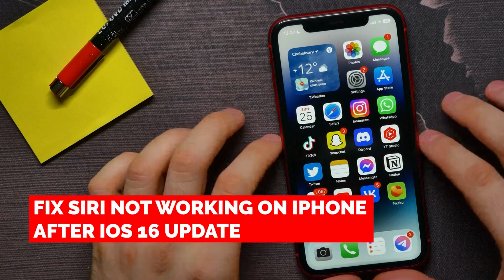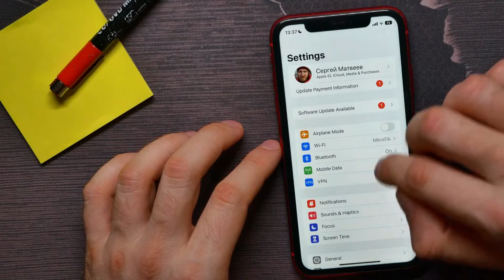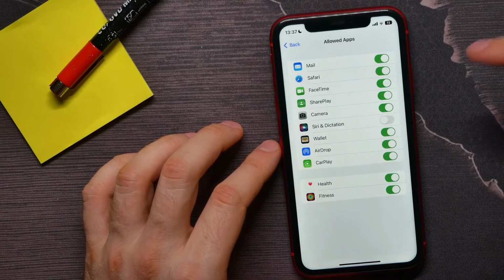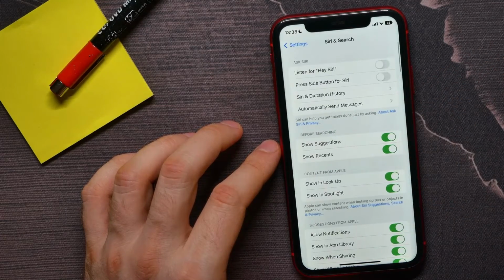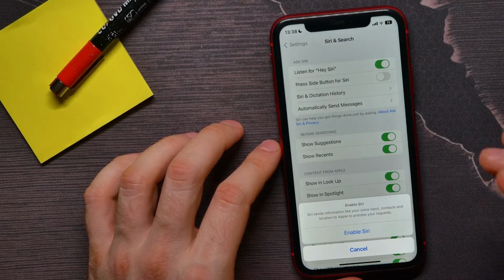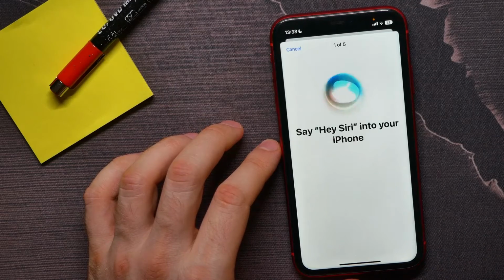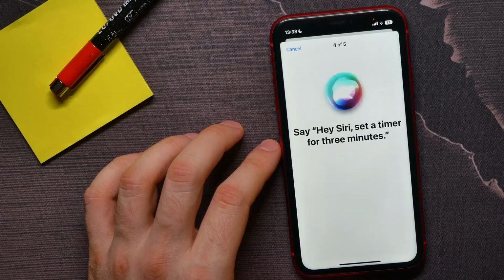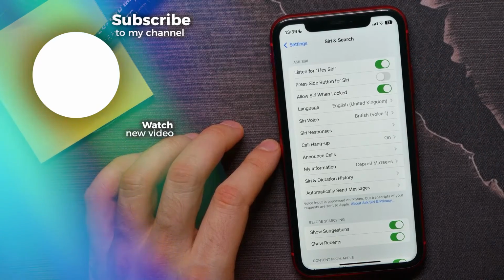Fix Siri Not Working On iPhone After iOS 16 Update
In this video i show simple way Fix Siri Not Working On iPhone After iOS 16 Update